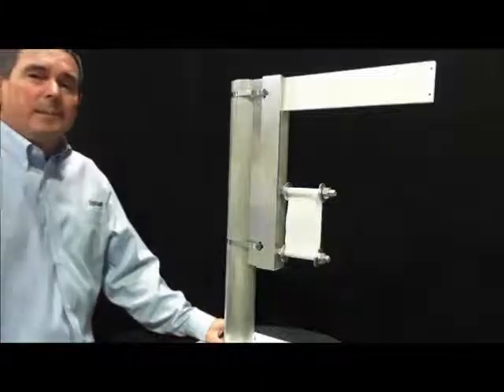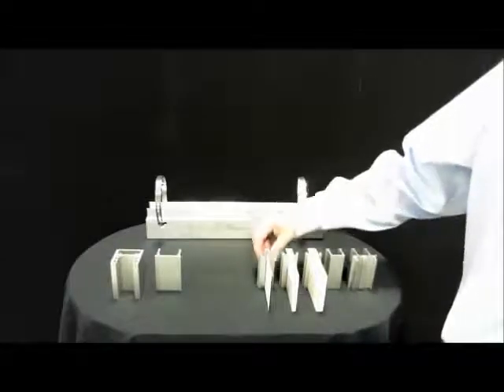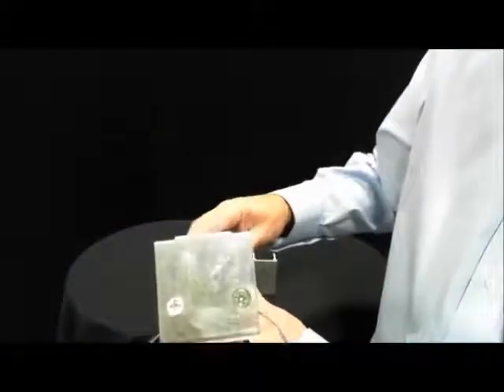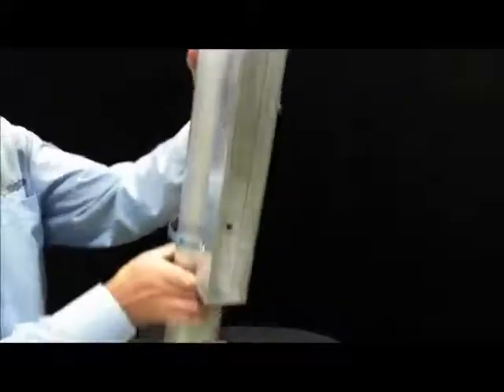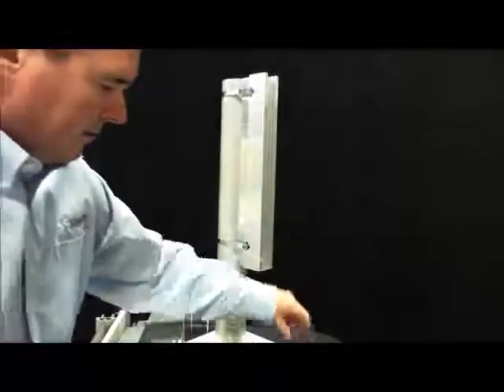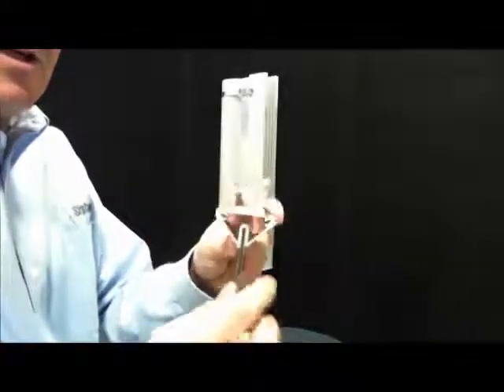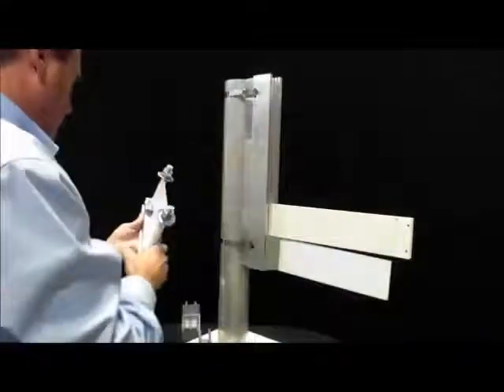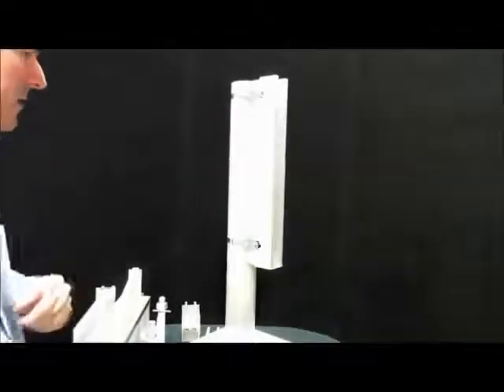SignComp street pole attachment solution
Enjoy all the attachment possibilities of the SignComp Series 2/3/4 reveal with this simple street pole concept.